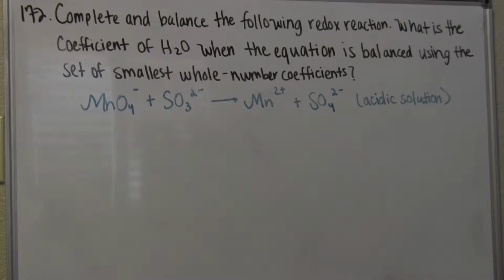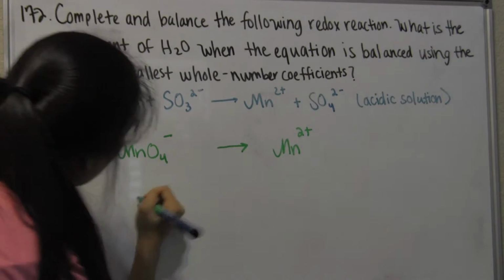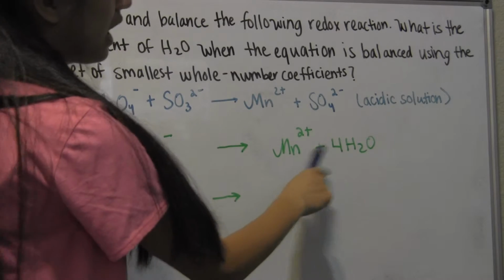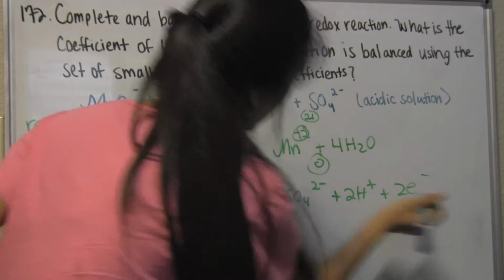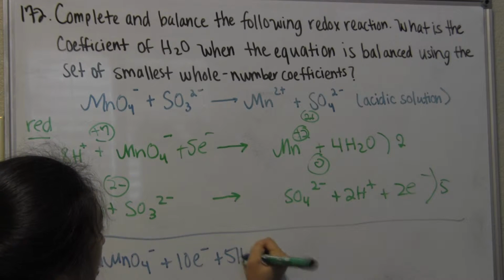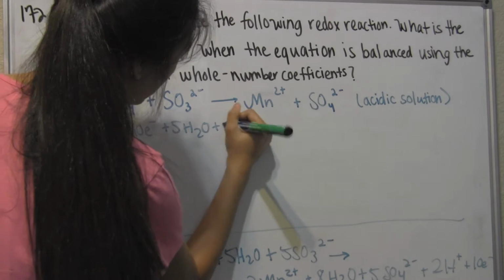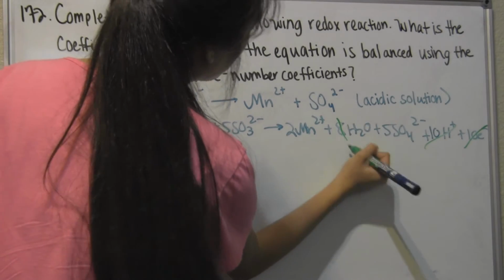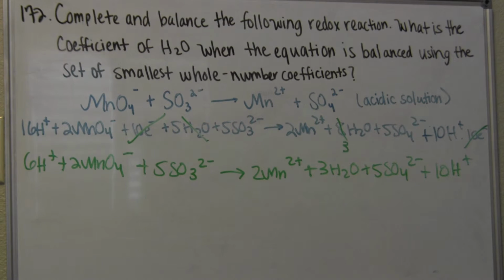Balancing a redox reaction - Problem 172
Video by Kathryn-Marie Cailing - Balancing a redox reaction - problem 172